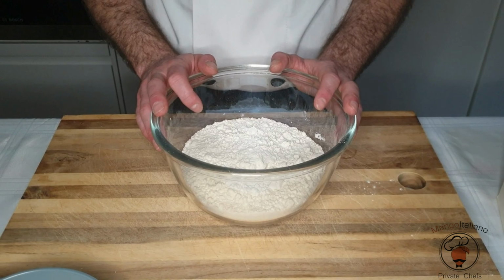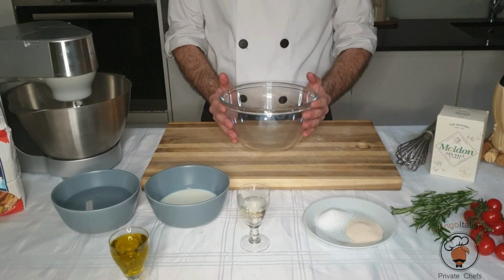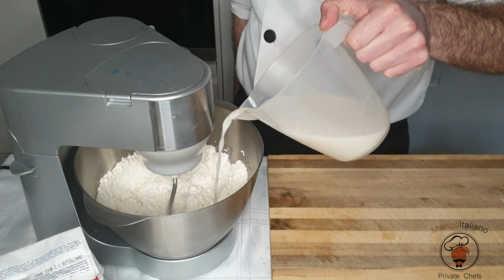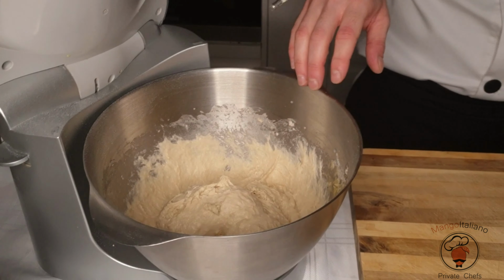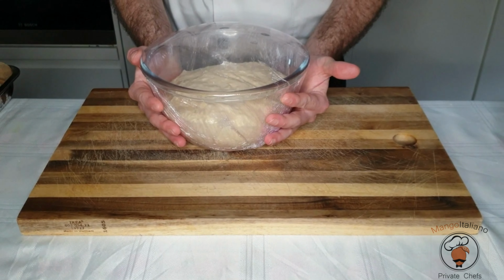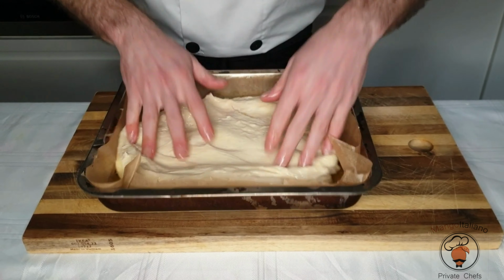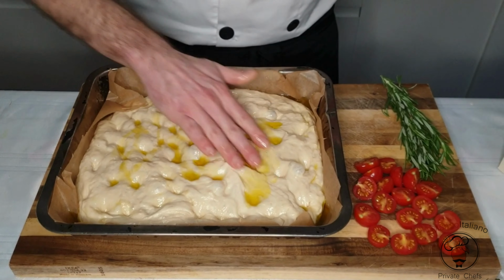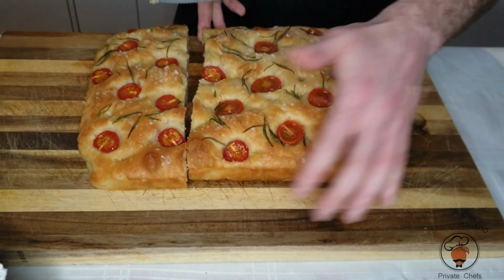Focaccia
INGREDIENTS FOR FOCACCIA

•​ ​ ​ ​ ​ ​ ​ ​470 g of flour
•​ ​ ​ ​ ​ ​ ​ ​5g of Dry brewer's yeast
•​ ​ ​ ​ ​ ​ ​ ​16g of Sugar
•​ ​ ​ ​ ​ ​ ​ ​230g of Water at room temperature
•​ ​ ​ ​ ​ ​ ​ ​90g of Whole milk
•​ ​ ​ ​ ​ ​ ​ ​25 g of White wine
•​ ​ ​ ​ ​ ​ ​ ​45g of Extra virgin olive oil
•​ ​ ​ ​ ​ ​ ​ ​12g ​ of salt

TO GREASE AND SPRAY

•​ ​ ​ ​ ​ ​ ​ ​Rosemary to taste
•​ ​ ​ ​ ​ ​ ​ ​Salt flakes to taste
•​ ​ ​ ​ ​ ​ ​ ​40 g of Extra virgin olive oil
•​ ​ ​ ​ ​ ​ ​ ​Cherry tomatoes